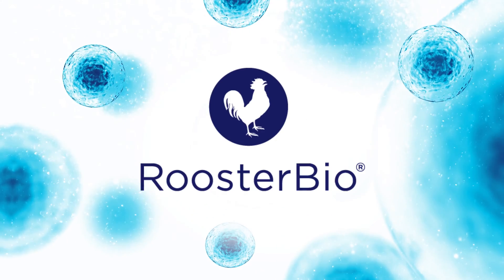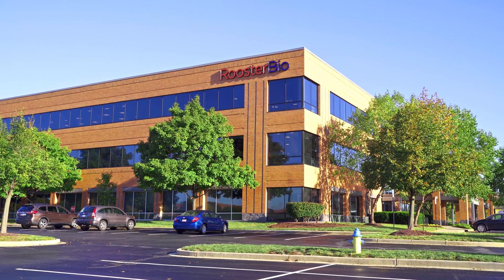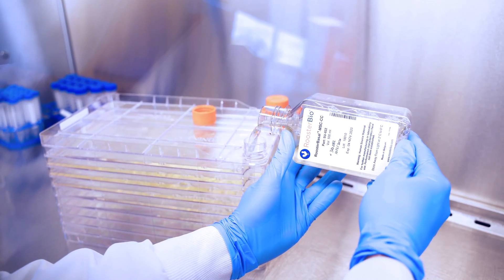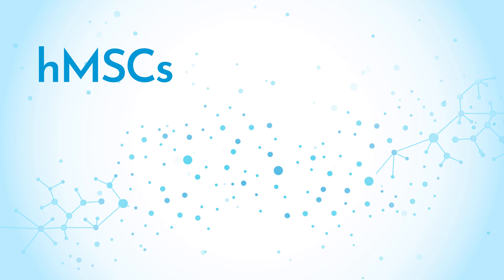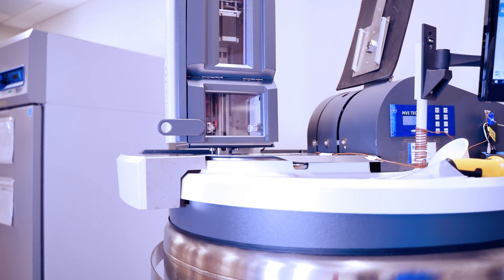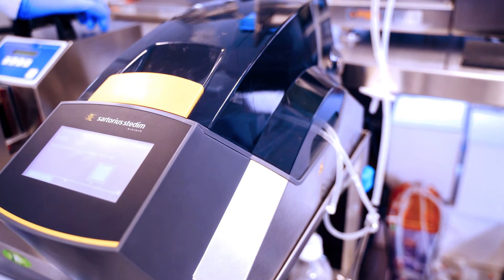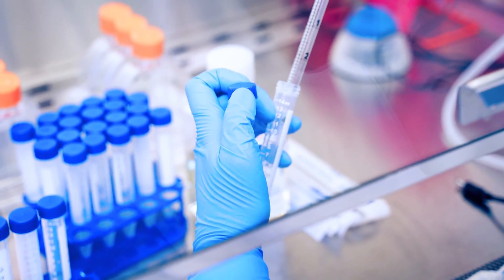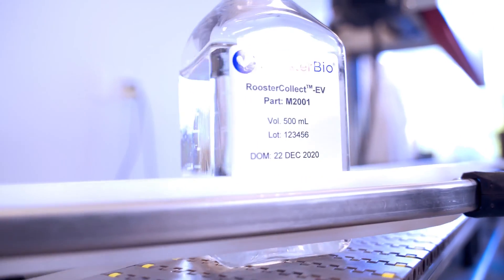RoosterBio Corporate Overview